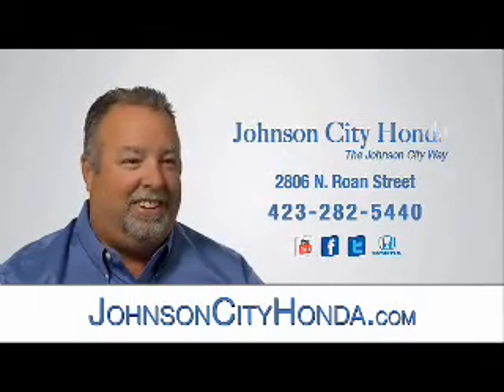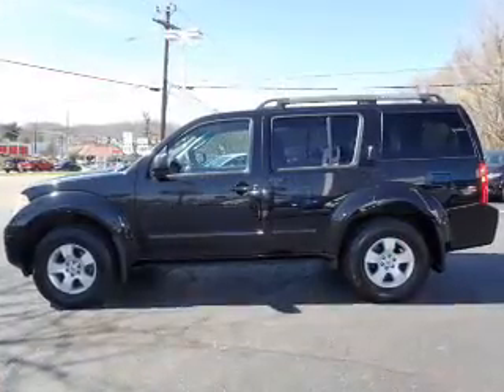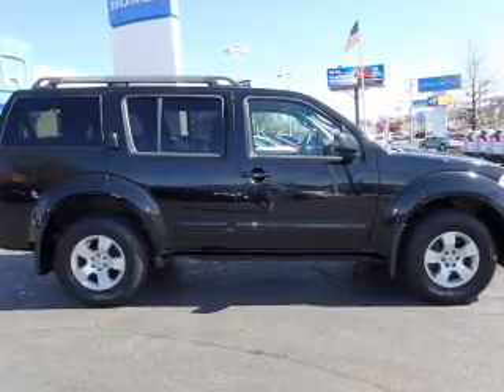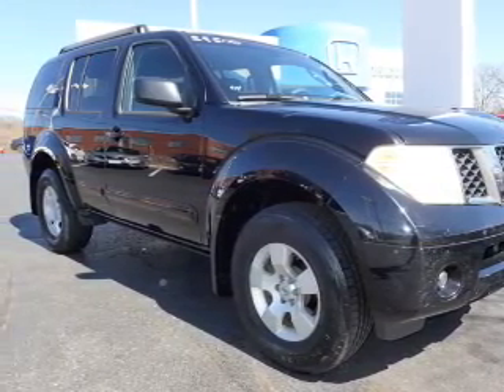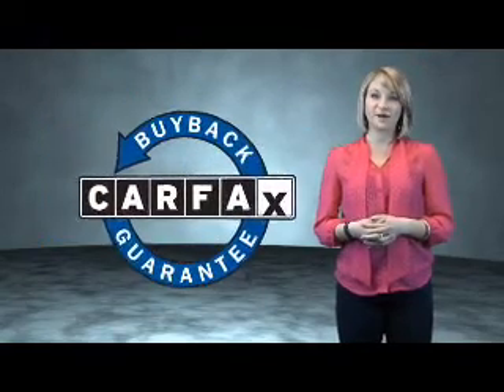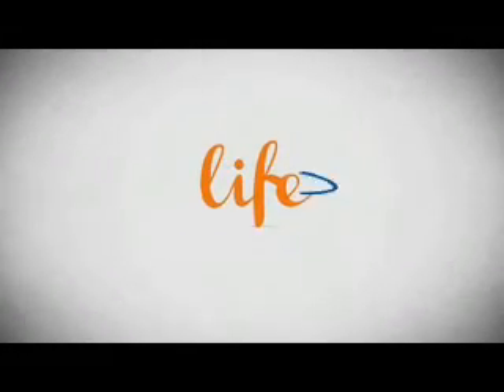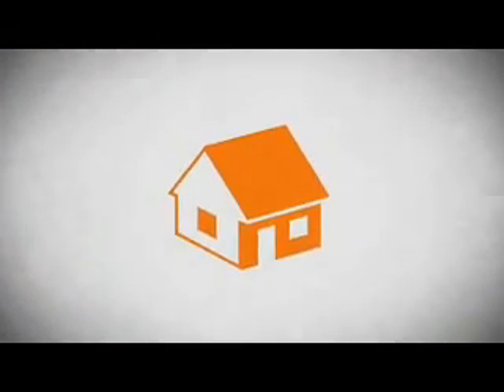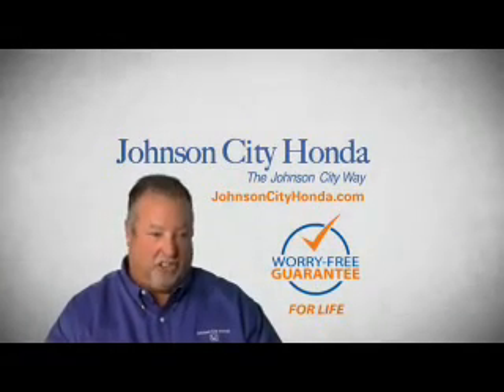2006 Nissan Pathfinder H43135A - Johnson City TN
Phone:
Year: 2006
Make: Nissan
Model: Pathfinder
Trim: LE
Engine: 4.0 liter 6 Cylindercylinder 4WD
Transmission: 5-Speed Automatic with Overdrive
Color: Black
Mileage: 167988
Address:
VIN:5N1AR18W16C613885